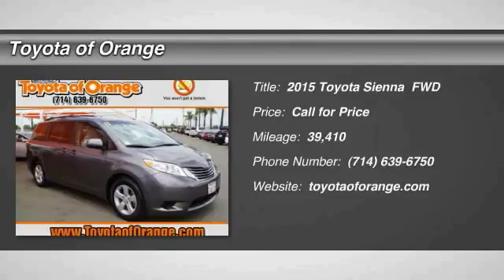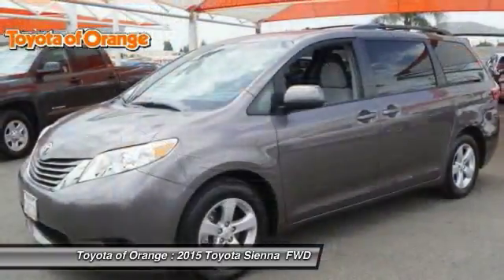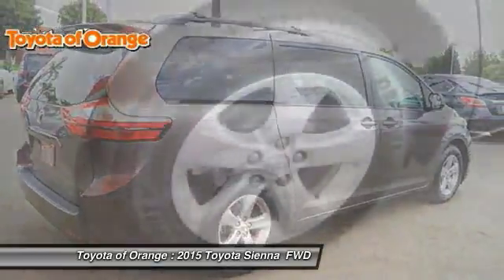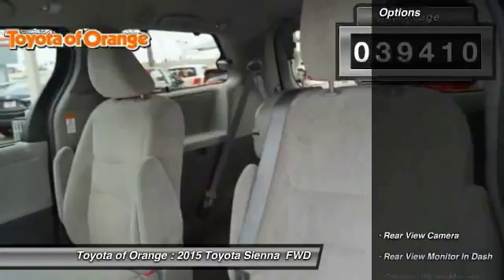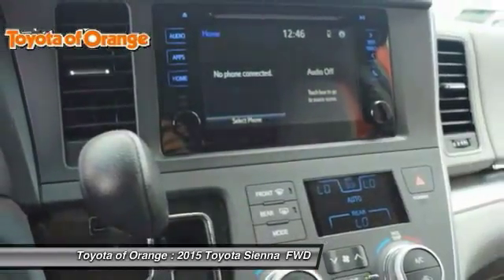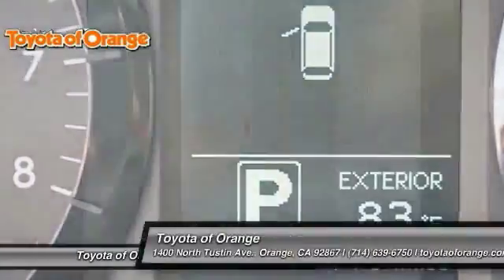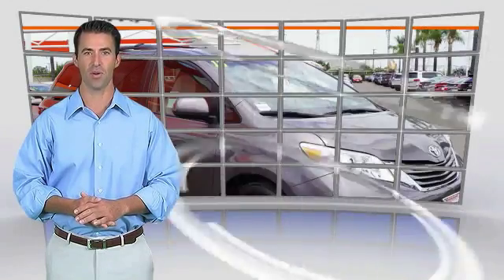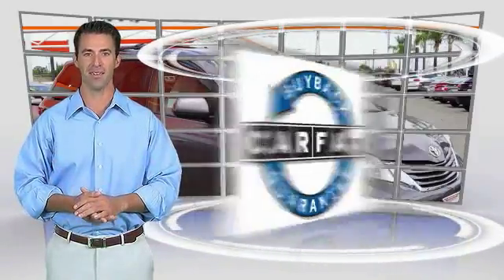2015 Toyota Sienna Orange CA U18037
2015 Toyota Sienna LE

1400 North Tustin Ave.